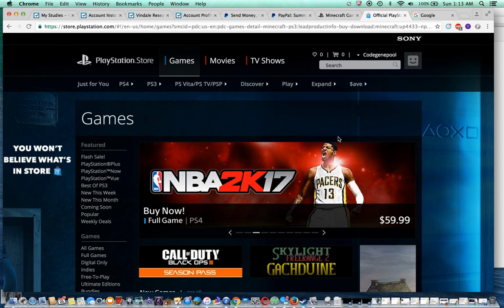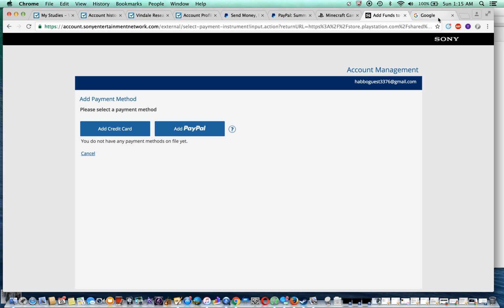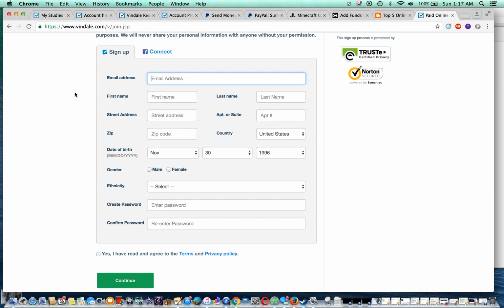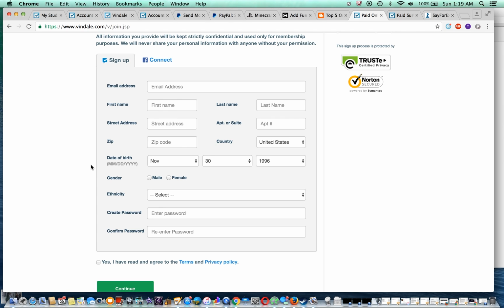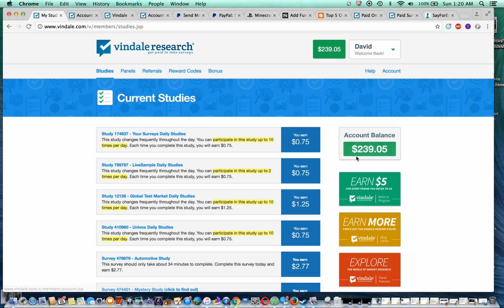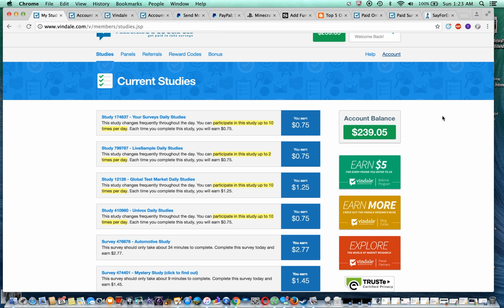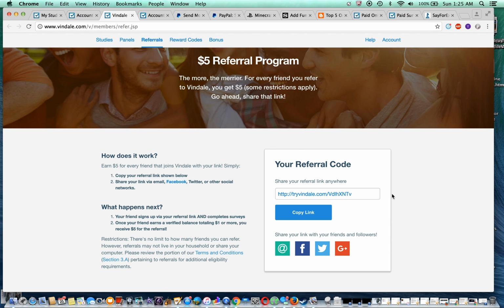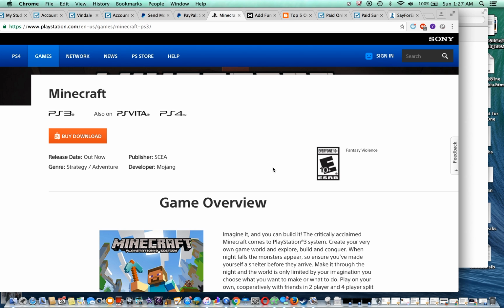** How to Get Free Games on PS4 (2016 October) **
How to Get Free Games on PS4
How to Get Free PS4 Games
How to Get Free PS4 Money
How to Get Free PS3 Games